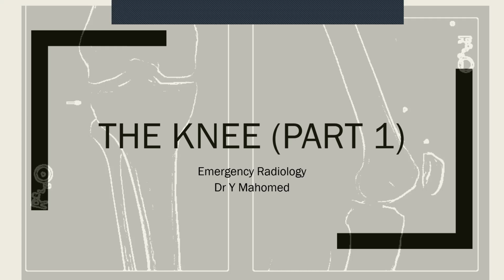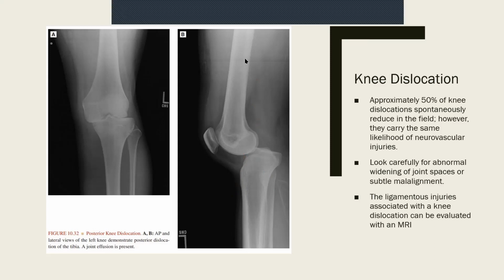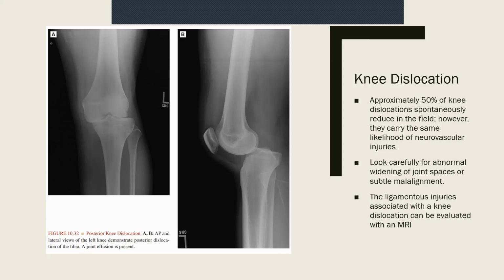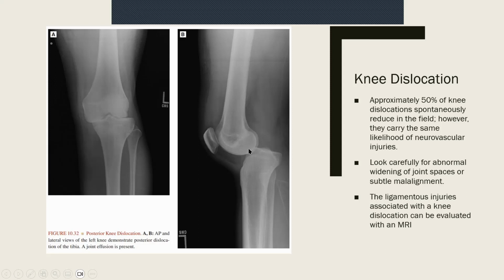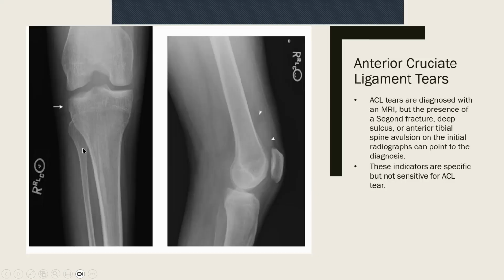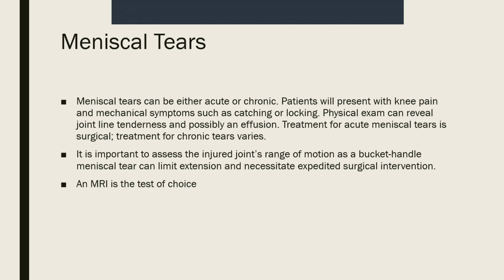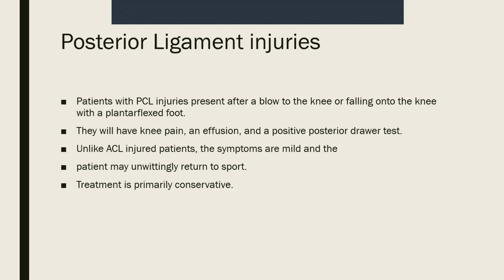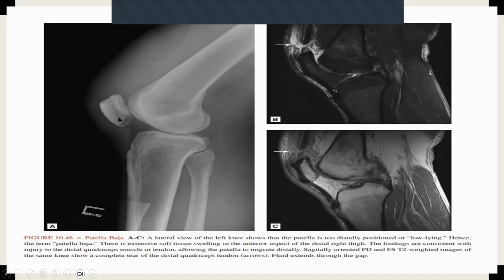Knee Bone, Ligament & Tendon Injuries: ER Recognition and Management | ER Mentorship Hub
🎥 Explore Knee Injuries with ER Mentorship Hub! 🎥

Dive into the intricate world of knee ligament and tendon injuries in this comprehensive video. Aimed at healthcare professionals, we focus on the critical aspects of recognizing and managing these injuries in the emergency setting.

🔍 Injury Overview: Get a detailed understanding of ligament and tendon injuries of the knee.
🚑 Radiographic Assessment: Learn how to assess these injuries on plain radiographs and MRI.
🩺 ER Recognition: Gain insights into the key signs and symptoms for early recognition in the ER.
🚨 Management Strategies: Explore effective management techniques and immediate care steps.
🏥 Disposition Decisions: Understand when and how to decide on patient disposition following such injuries.

🔔 Stay updated with ER Mentorship Hub for more in-depth medical guides and tutorials.